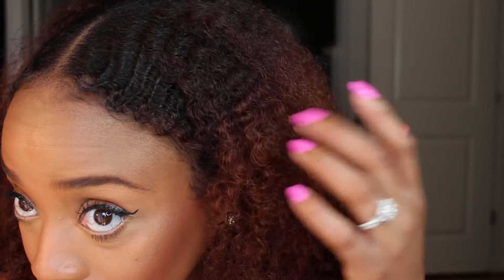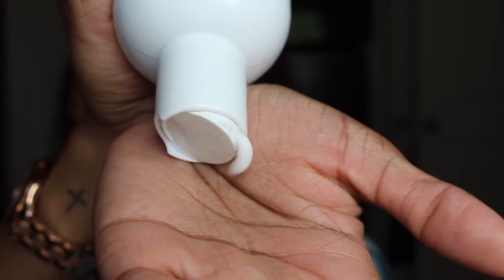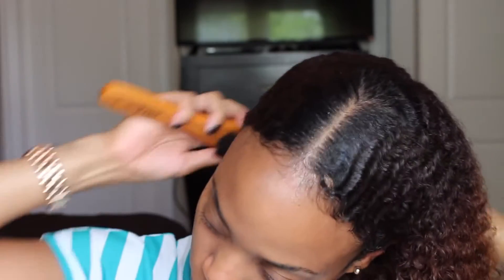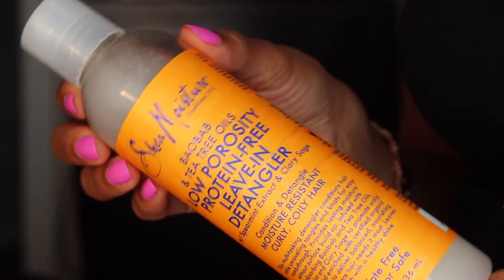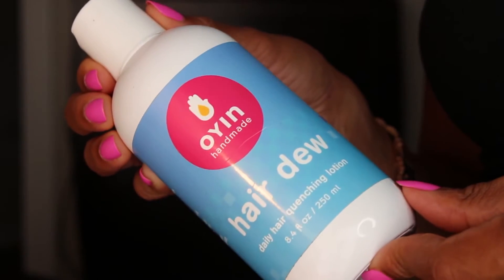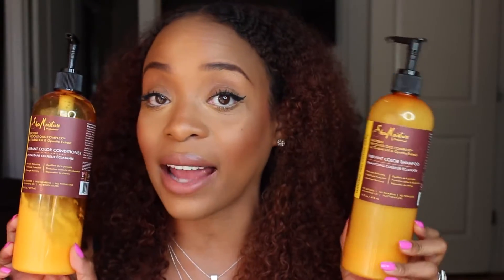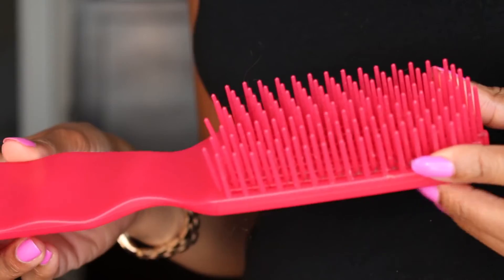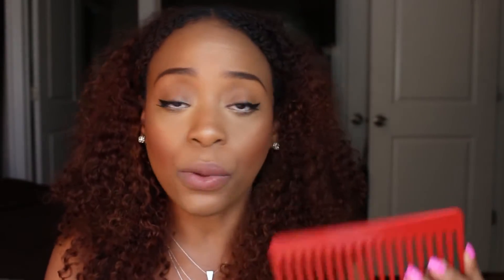How to Maintain Red Colored HerGivenHair - MsVaughnTV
Want to color your own curly natural hair or hergivenhair but don't know how to define, detangle, moisturize or style it after coloring? Just watch MsVaughnTV 's tutorial to get answered.

Hair Info:
2 x 22in curly wefted hair

Hair Color:
Cream of Nature "Bronze Copper" hair color (used 4 boxes in total: 2 boxes were used for my natural hair and 2 were used for the extensions)

Hair Style:
Hair was cut into layers, styled, colored and installed by stylist Shawanna Thompson (@shawanna_j) in Chicago.